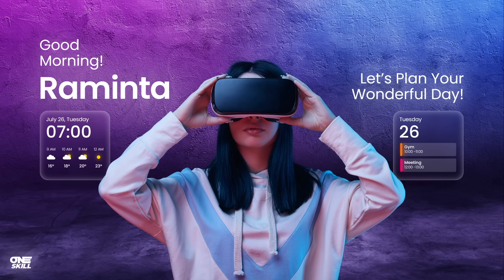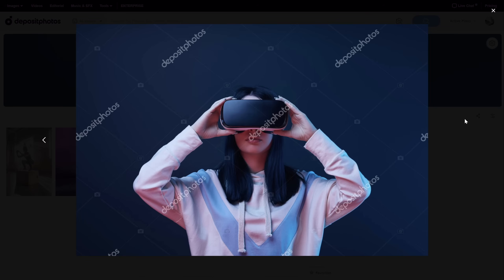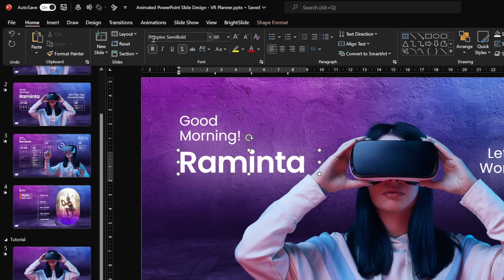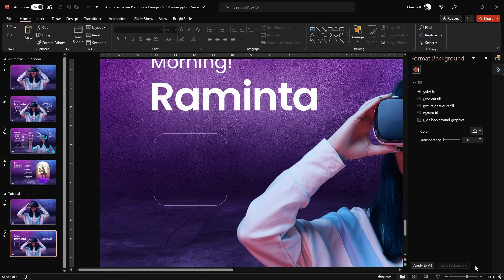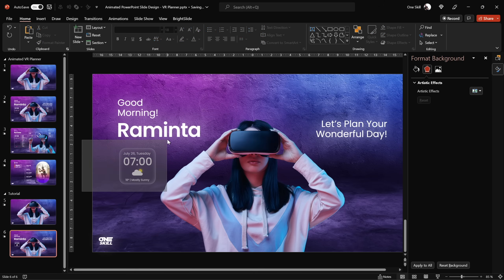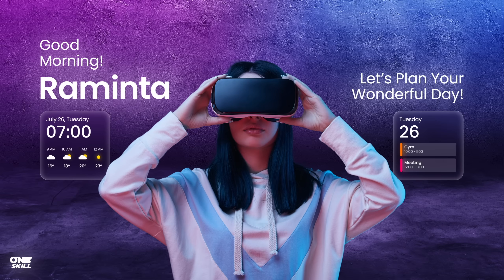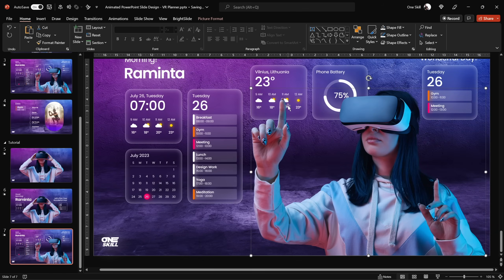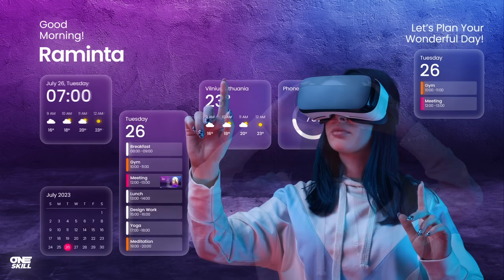Animated Slide Design 🔥 Slide Zoom UI 🔥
⏰ Jump to Any Part of the Video:
00:00 - Intro
00:57 - Inserting Background Photo
02:20 - Cutting Out a Subject from a Photo
03:35 - Creating Morph Animation
06:07 - Designing UI Widgets
12:21 - Creating More Morph Animations
15:26 - Inserting a Slide Zoom
17:29 - Final Result